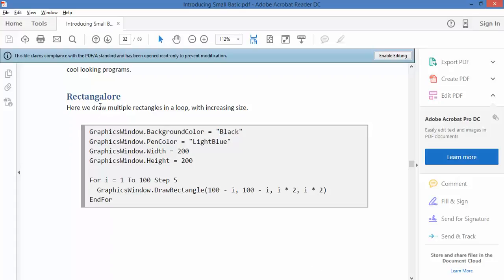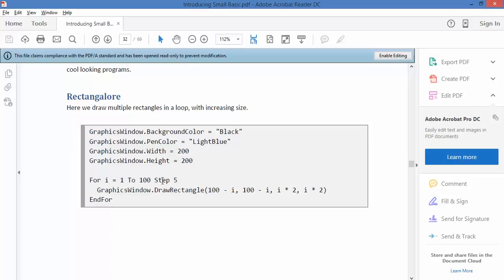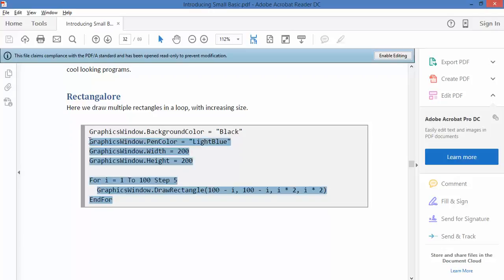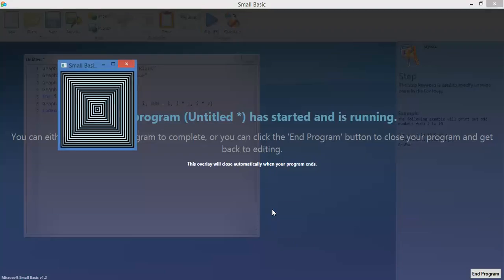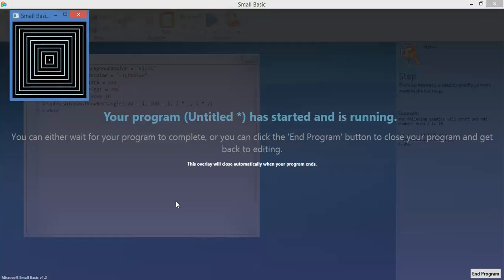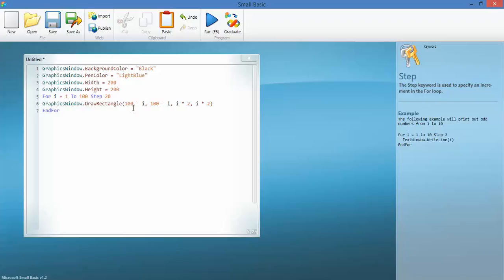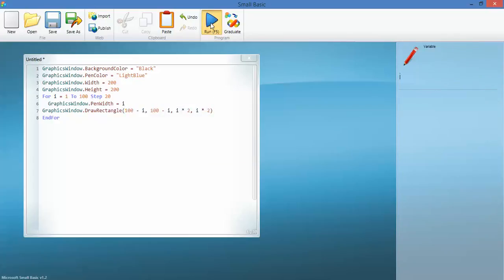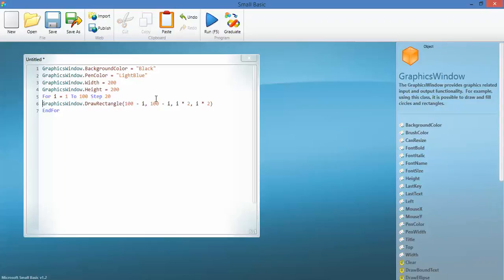14 Retangalore (Small Basic Tutorial)